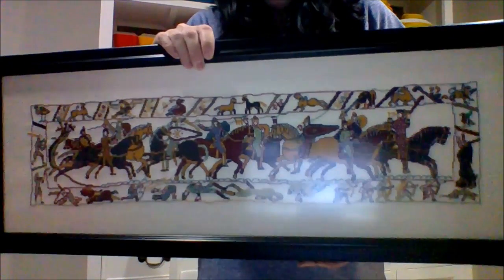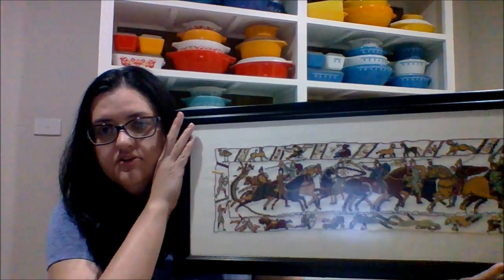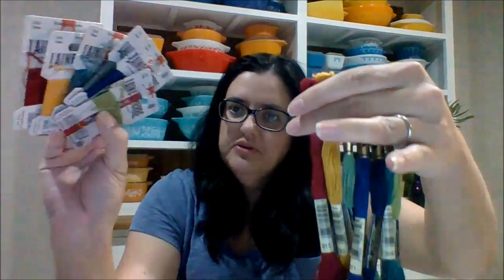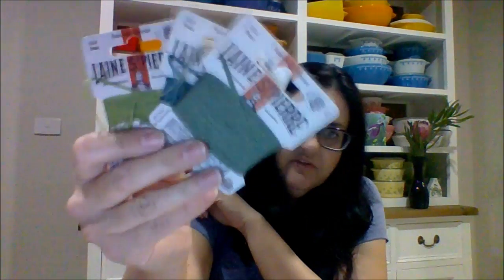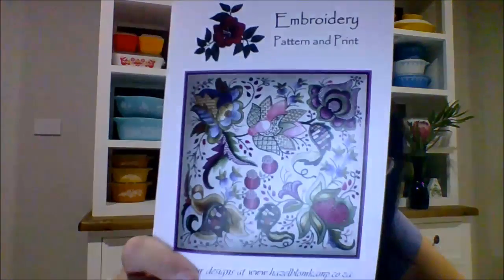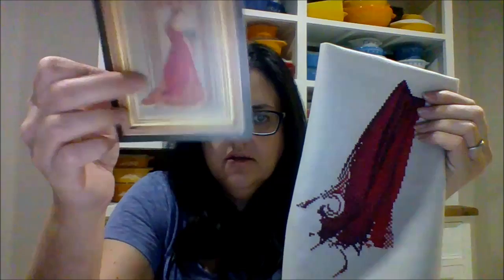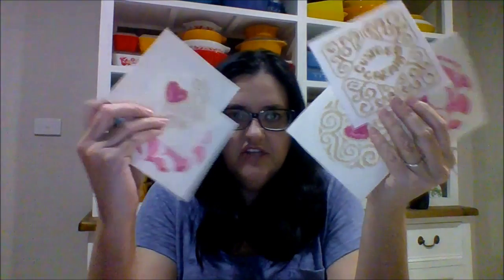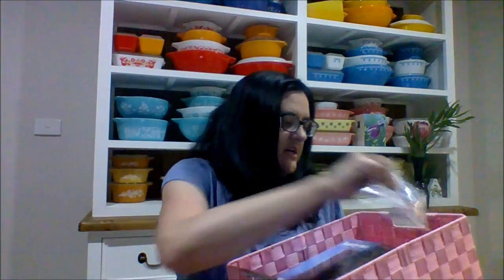Cross Stitch #28 - WIP Update, Finish, Behind The Scenes Tag (July 2016) Flosstube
EDIT (7 Sept): ENTRIES ARE NOW CLOSED! Thanks to everyone who entered, winner will be announced as soon as the video uploads!

WIPS
Celtic Christmas (Lavender & Lace)
Gypsy Queen (Mirabillia)
Mermaid (Teresa Wentzler)
Teatime Coasters (Cross Stitcher Magazine Issue #293)